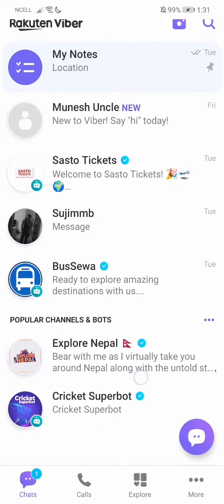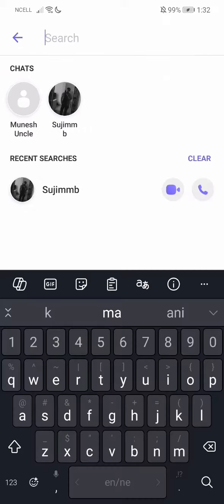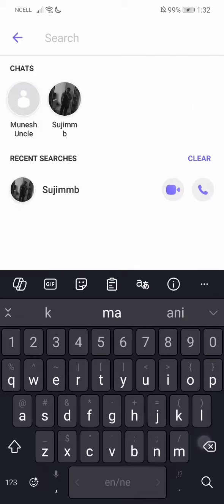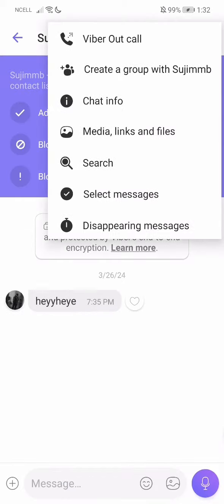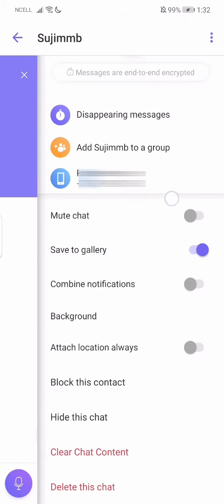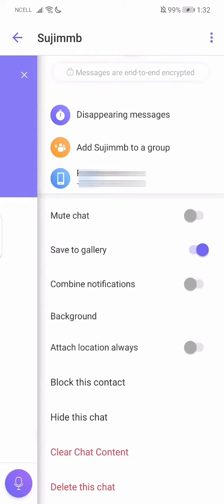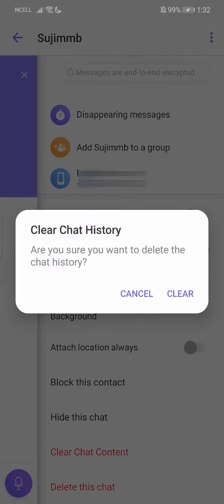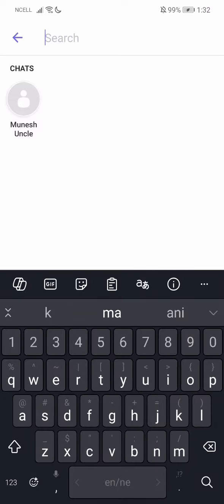How to Delete Viber Account (2024) | Remove Viber Account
In this video, we'll walk you through the process of deactivating your Viber account, explaining what it means to deactivate and how it will affect your chats, contacts, and Viber Out service. We'll also cover some important things to consider before you hit that deactivate button, like backing up any data you want to keep and  cancelling any Viber Out subscriptions to avoid unwanted charges. So if you're ready to say goodbye to Viber, tune in and we'll make sure you do it the right way!